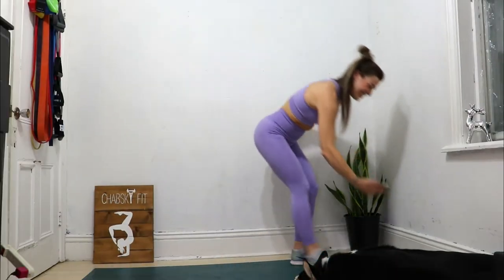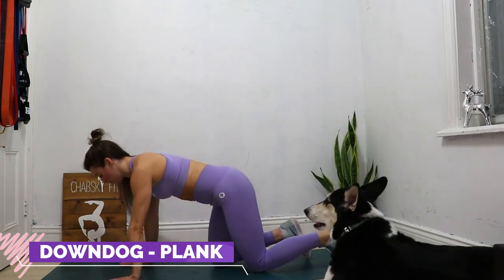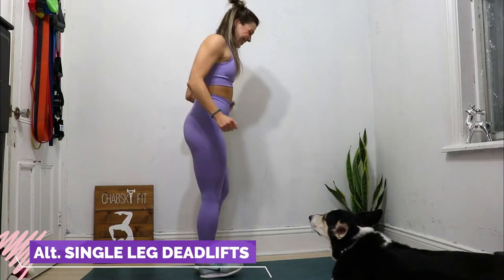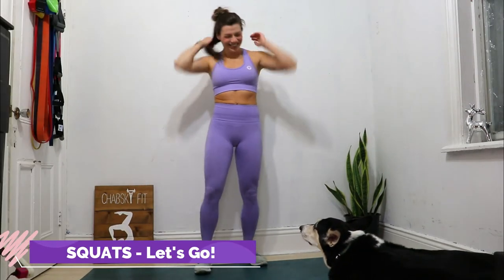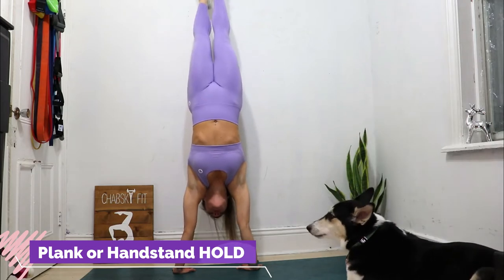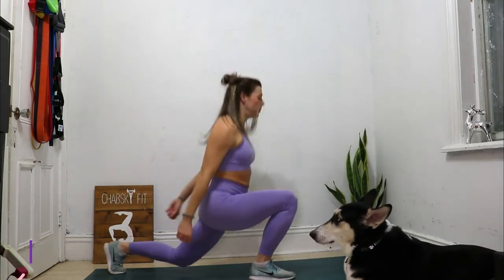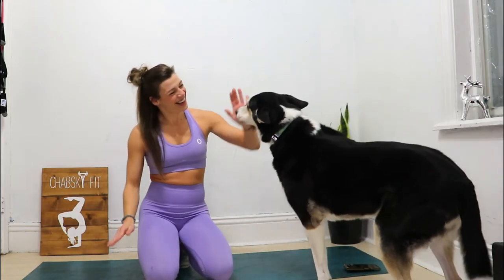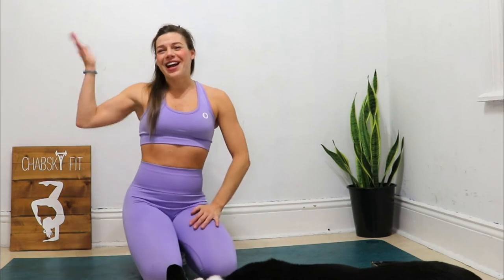Fun & Efficient 4 MIN WARM UP FOR AT HOME WORKOUTS (No Jumping) Apartment Friendly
Join me in this 4 min APARTMENT FRIENDLY (no jumping) warm-up routine for at home workouts! Warming up is so important and you should be warming up before EVERY single workout!

Code ➡️ LUBA15 to save you 15% !!

FREE FB CHABSKYFIT Tribe Group
This is a Free community where I Help Women Create Love and Manage their Best Life Through Mindfulness, Healthy Eating, Fitness & Yoga ⬇️

✘ I N S T A G R A M: @lubachabsky

The Tabata Warmup · Tabata Songs